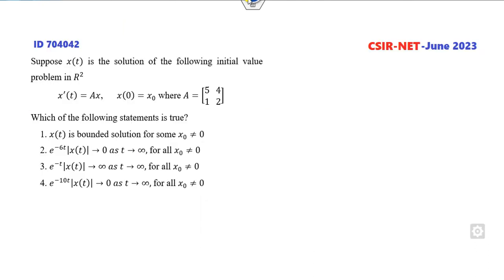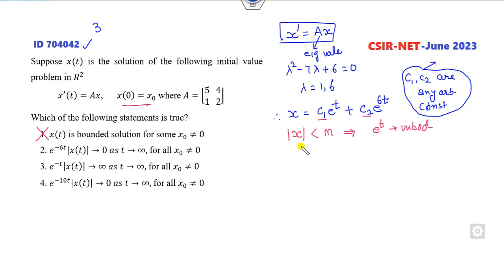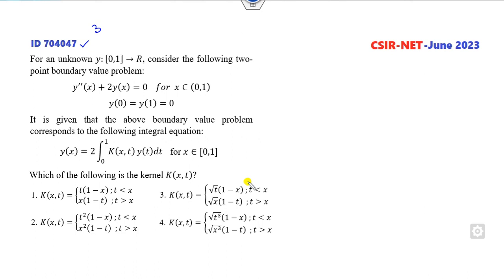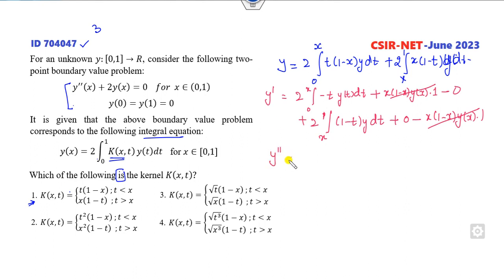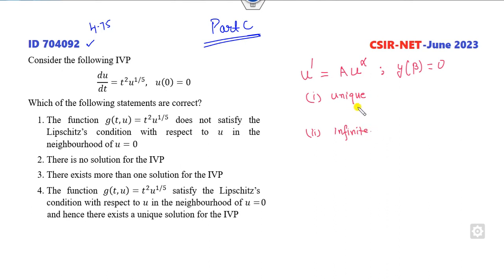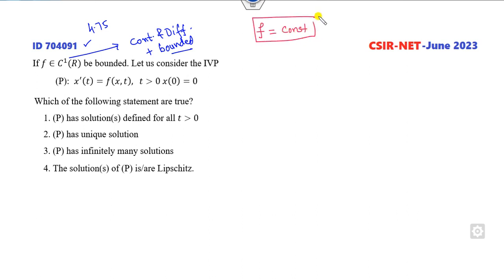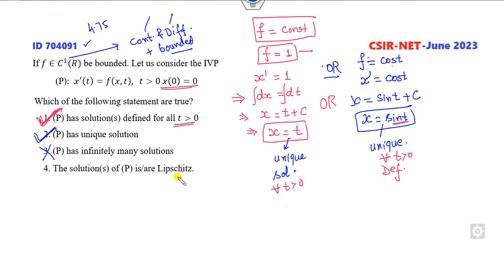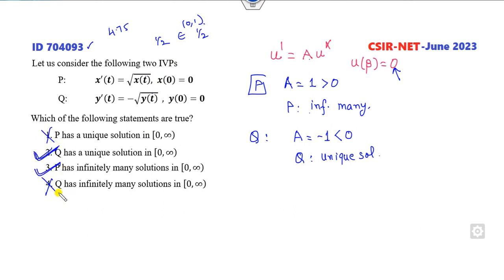Ordinary Differential Equation |CSIR NET June 2023 | ID704042, 704047, 704091, 704092,704093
This lecture explains CSIR June 2023 Mathematics Ordinary Differential Equation CSIR NET June 2023 ID704042, 704047, 704091, 704092,704093